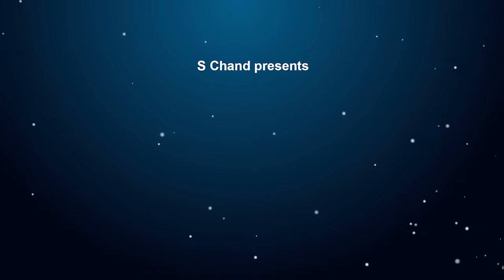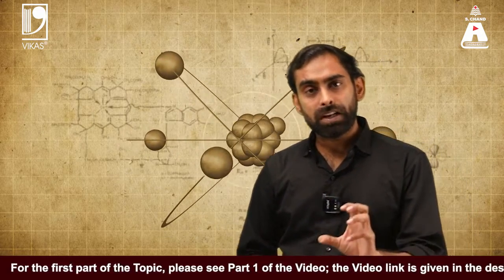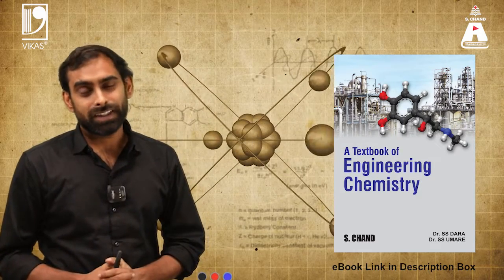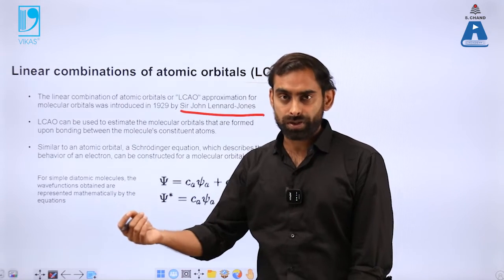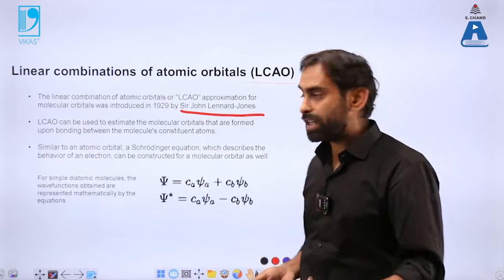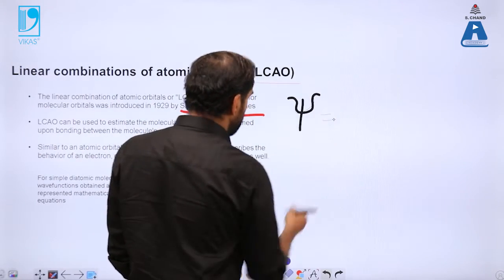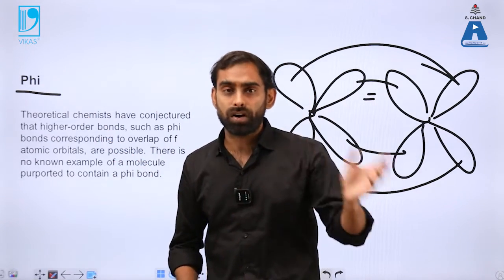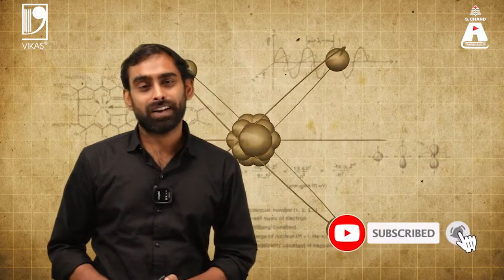Molecular Orbitals (Part 2) | Engineering Chemistry | S Chand Academy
This video explains the basic concept of molecular orbitals and the formation of molecular orbitals in light of linear combination of atomic orbitals (LCAO) theory. The involvement of Schrodinger equation and formation of both bonding and antibonding orbitals has also been briefly described.